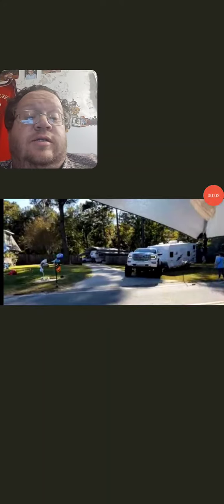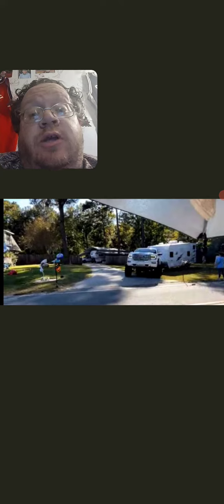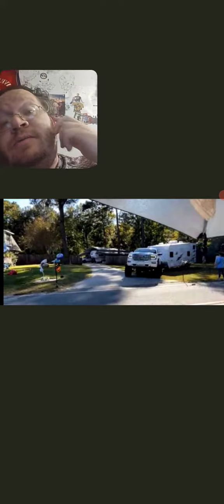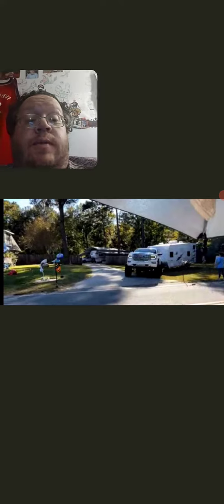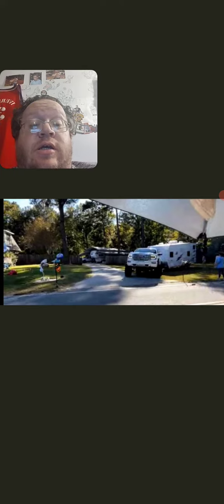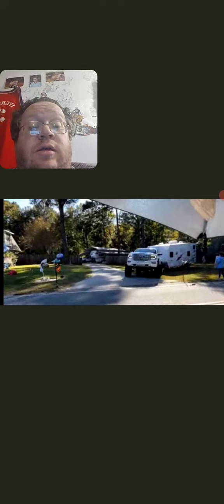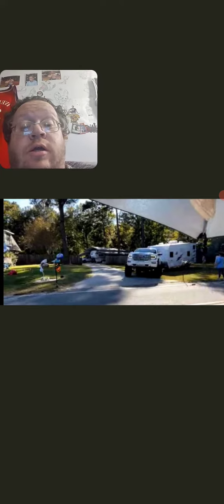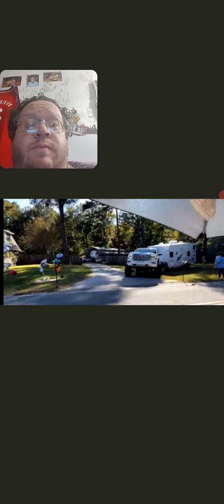The Camper Got SOLD - Leilani Simon Was Not In It (Quinton Simon)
55000 Videos Going For 100,000

Highway Watching, Pokemon Go, Missing People, Cold Cases And Whatever Else

Leasburg, Missouri
65535

Thanks